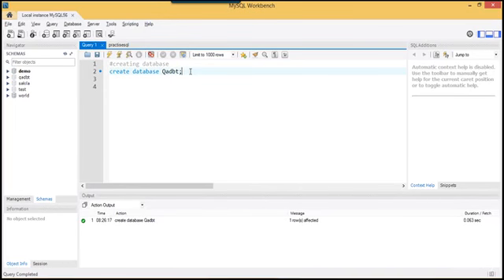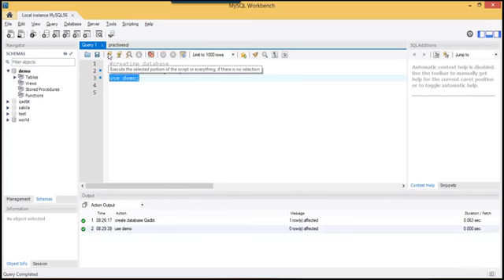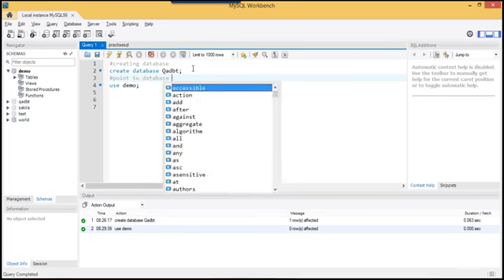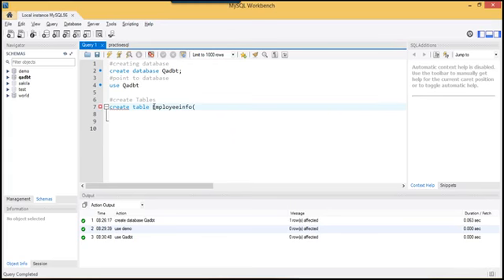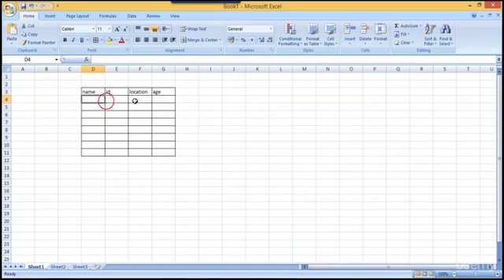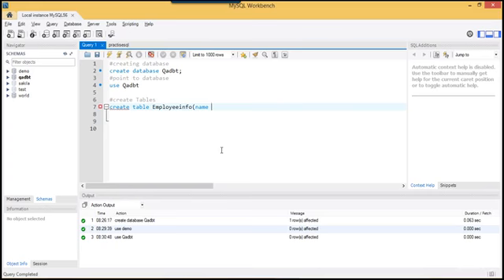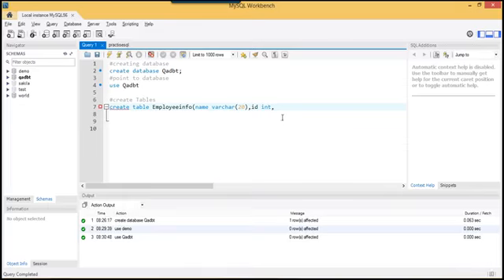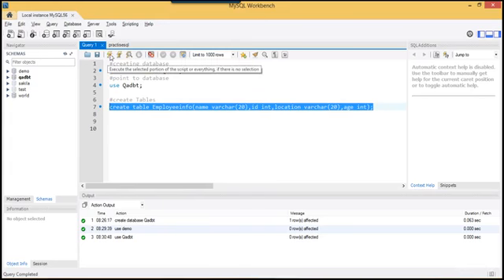#5|| Creating Tables in database||SQL